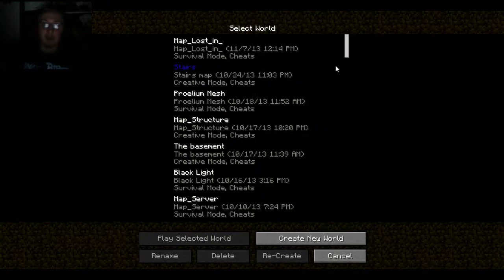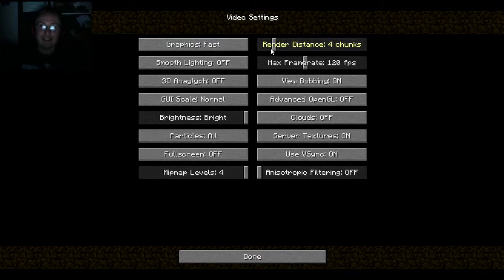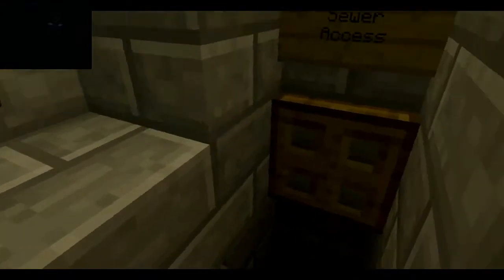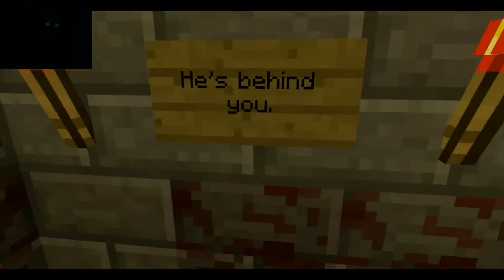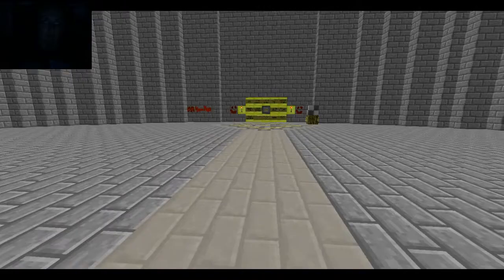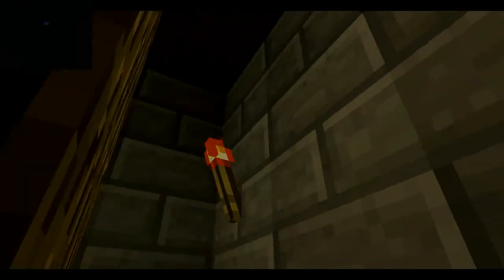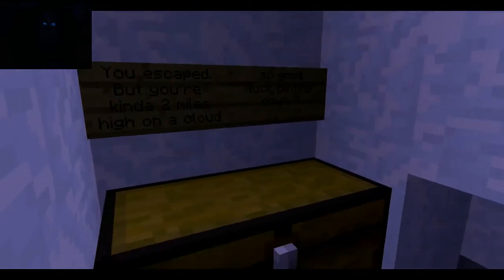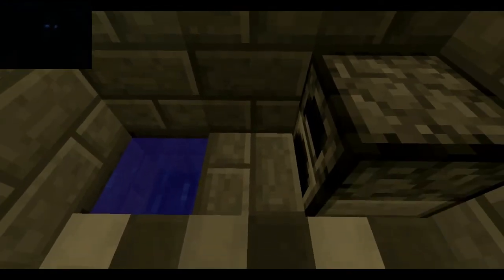Minecraft Lets Play-No Way Out | On Yaw Tuo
In this horror map, watch as I try to find a way out even though I am told that there is on yaw tuo...I mean no way out. This is my second video and this one is not to shabby with positives!

+Better lighting in video where you can actually SEE something that is there
+Parts have been cut to reduce time
+I got the intro RIGHT this time

But some bad things as well...why can't I ever get a video RIGHT?!?! GAH!!!

-Not enough light on face to show face cam
-Mic was to close to mouth so created high pitch breaks at parts